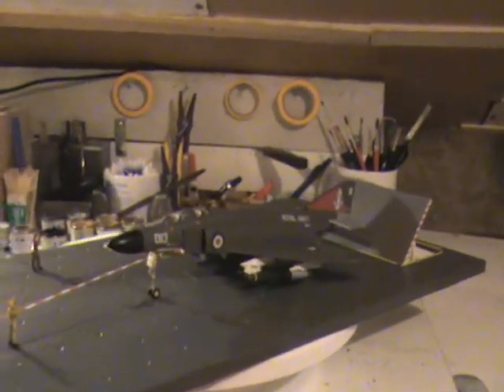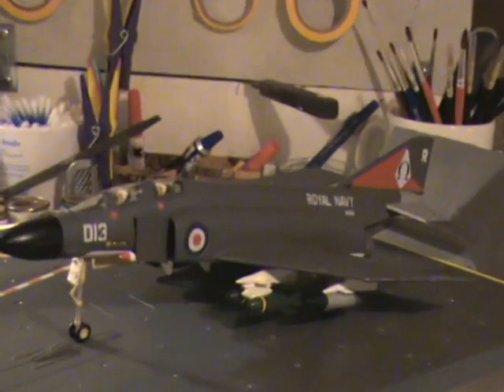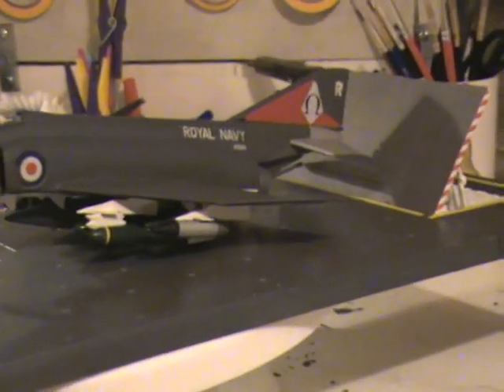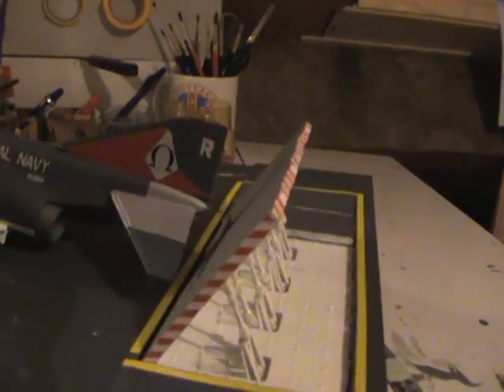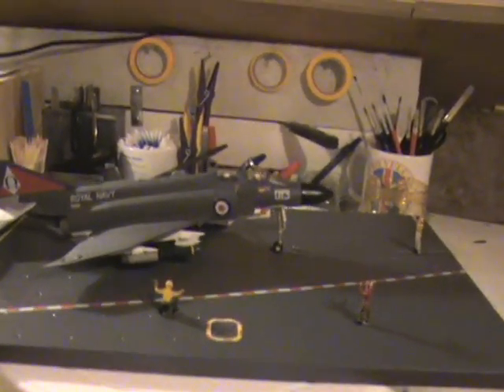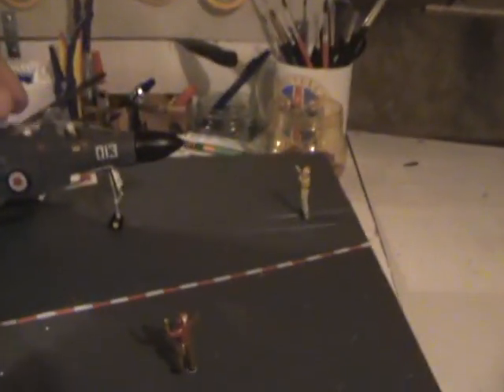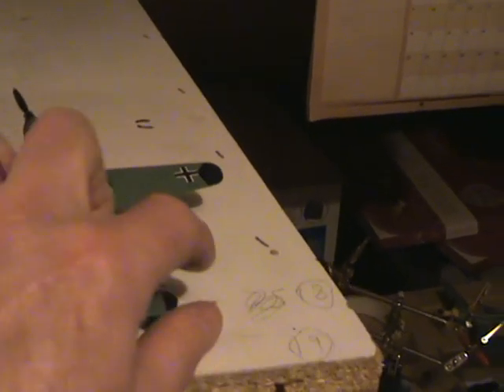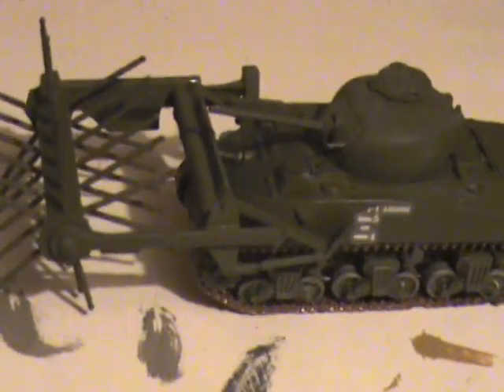D Day update part 3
2 completions, 2 updates and some chit-chat.